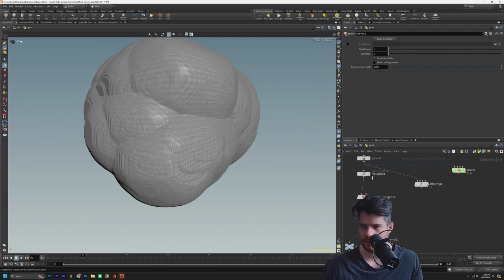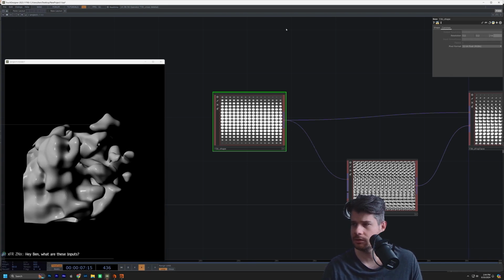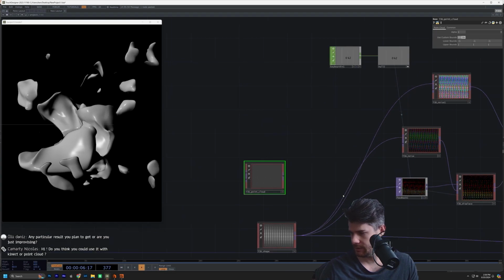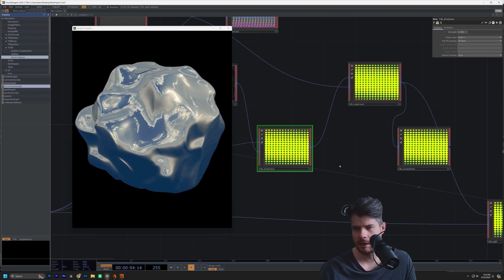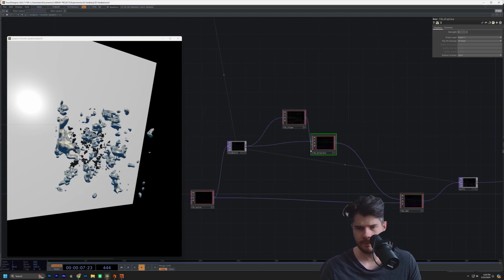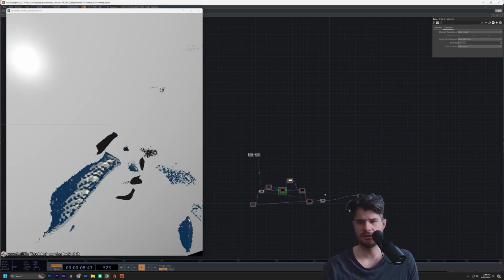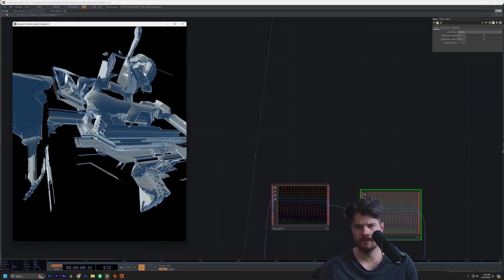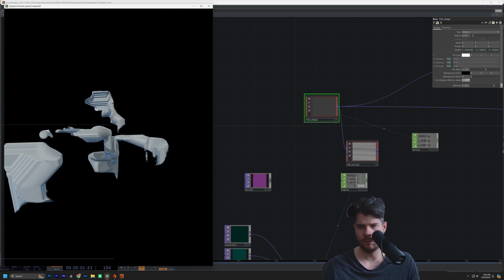3D Feedback Worlds in Touchdesigner with T3D :: Pt 1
Creating generative art in touchdesigner using Josef Pelz’s new suite of custom T3D operators designed for working with 3D textures.

Chapters:
00:00:00 - Introduction + 3d feedback in Houdini
00:06:32 - Basic setup + initial experiments
00:47:31 - PBR rendering
00:56:43 - Growth patch using slope
01:19:10 - 3D trail patch